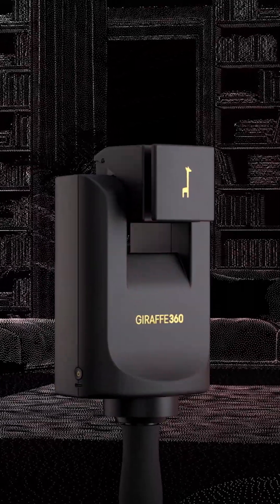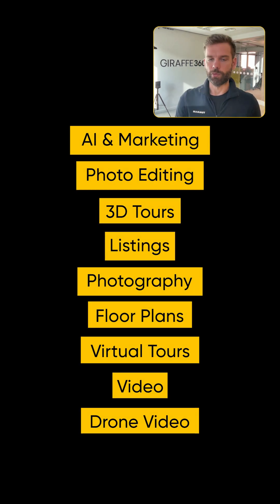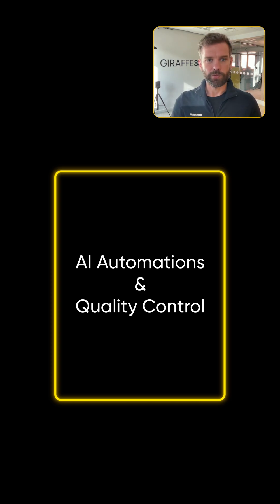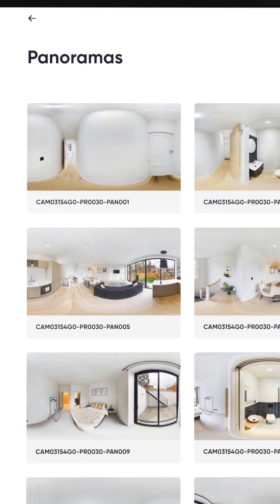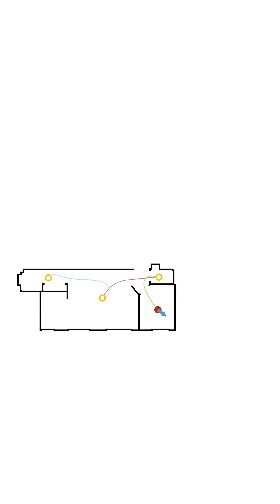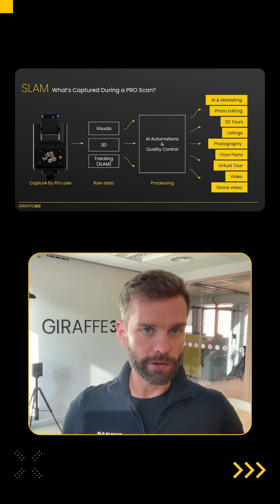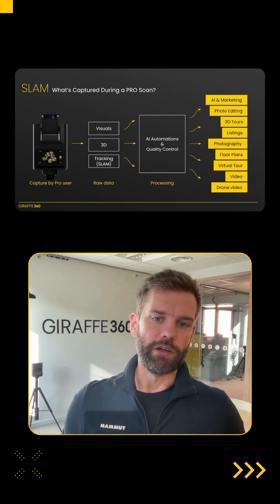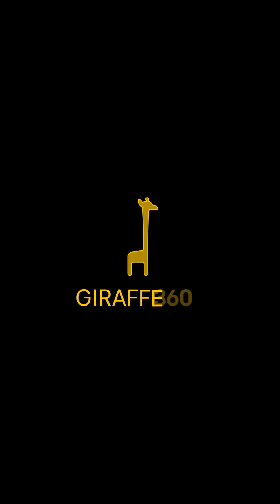What is SLAM technology? 👀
It’s how cameras track their position while moving 📍
Scanning the space in 3D 🛰️
Powering AI automation 🤖
And delivering faster, more accurate property scans ⚡
SLAM = the future of real estate tech.